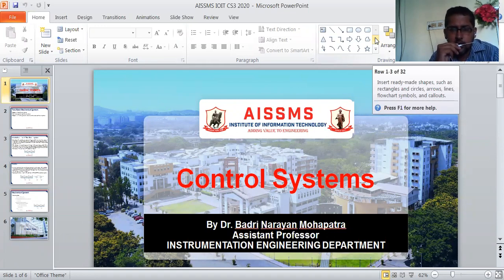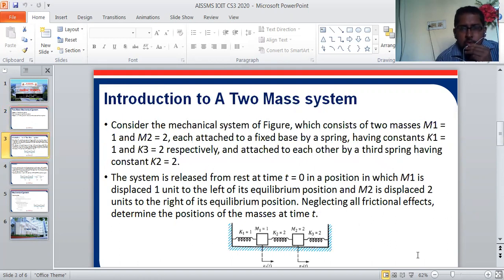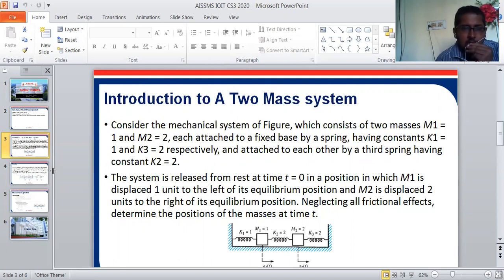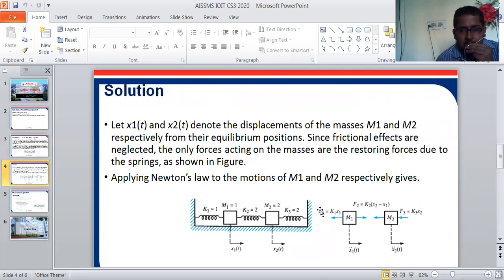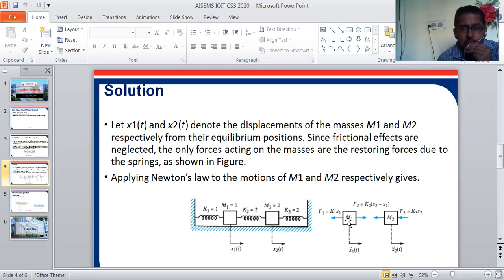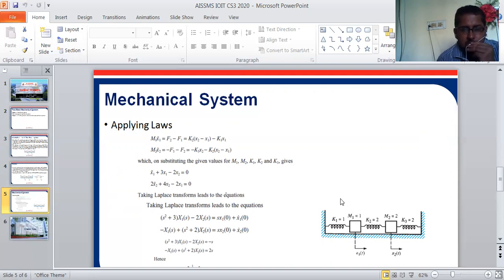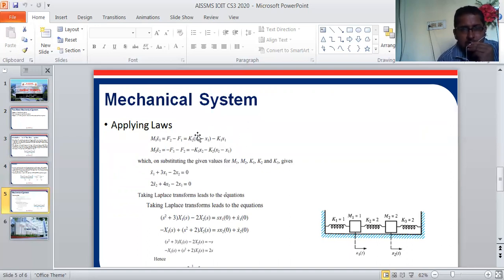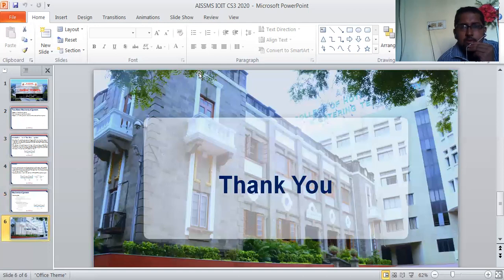Dr badri CS3 two mass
Video by B. N. Mohapatra
Class- SE
Sub- CS
Video Topic- Transfer function  of Two mass mechanical system
Description-  Basic concept of mechanical system with example of two mass system where one can easily understand the finding of transfer function